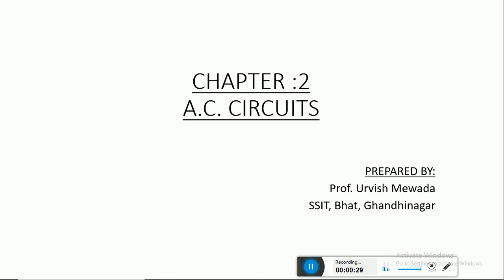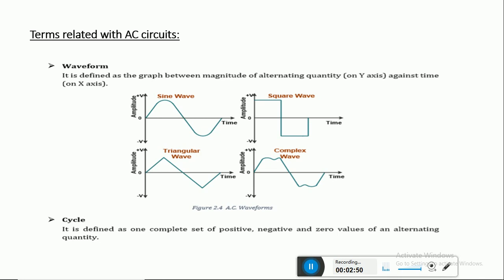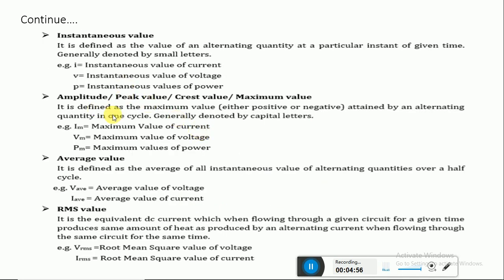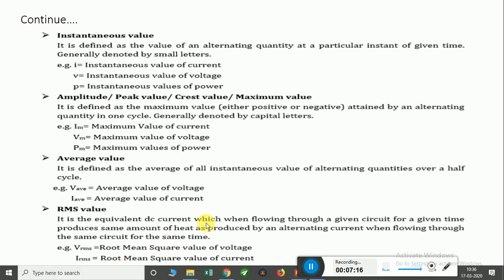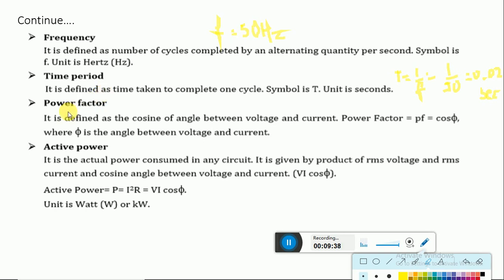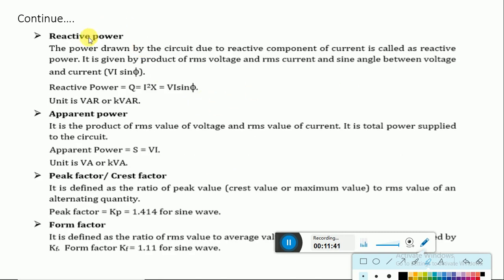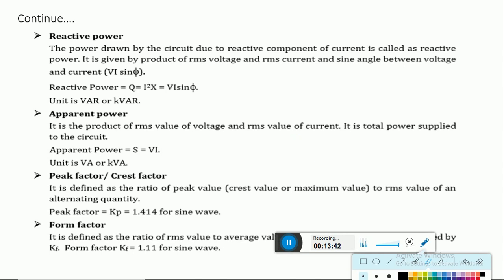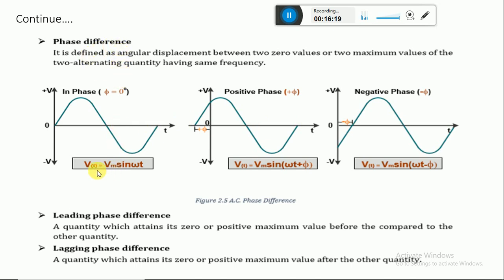Terms related to AC circuits.